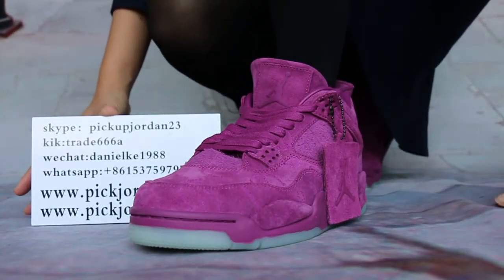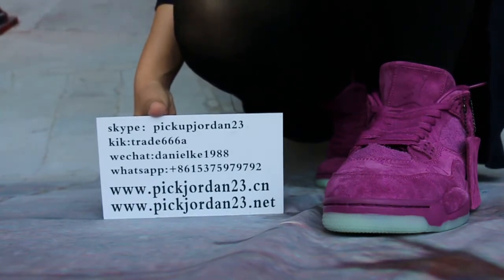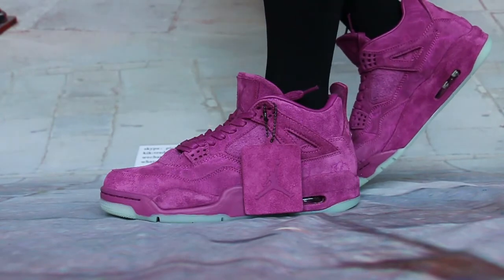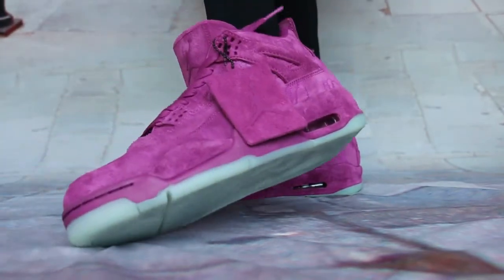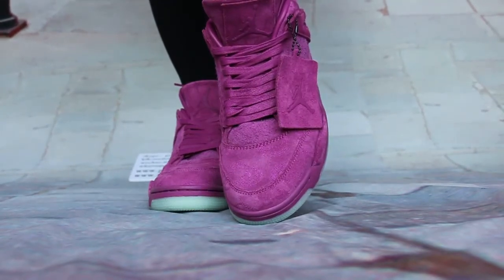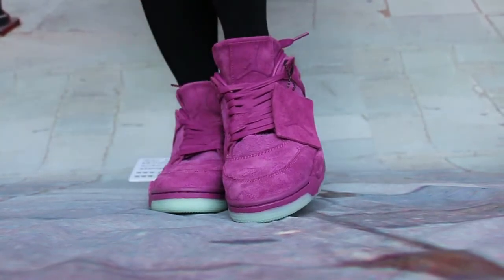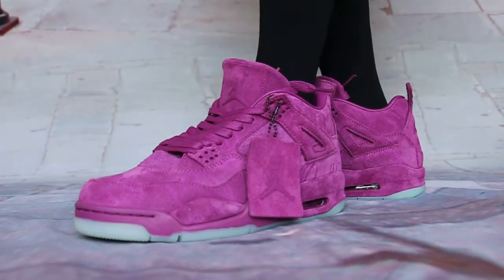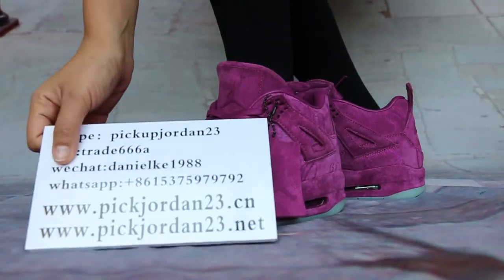Kaws x Air Jordan 4 Purple On Feet Show